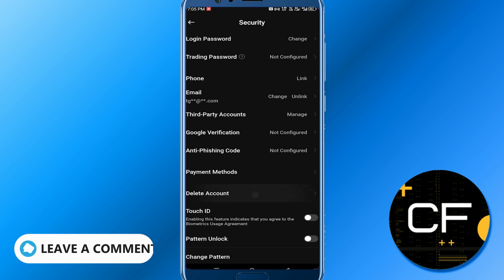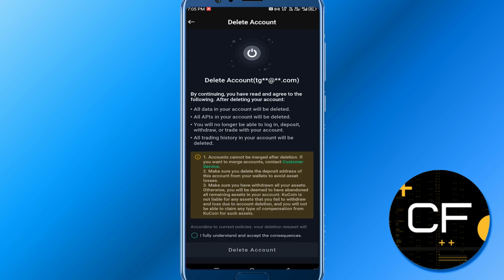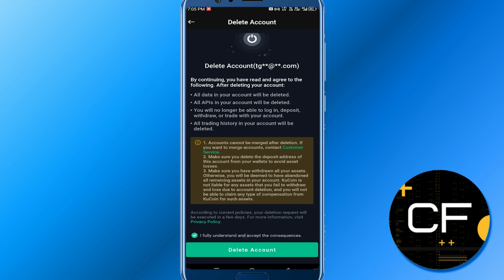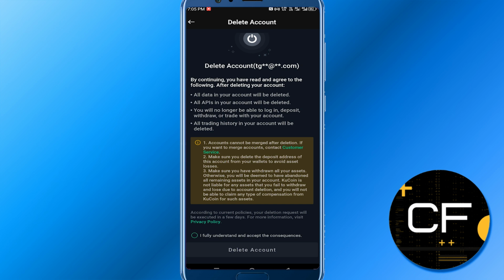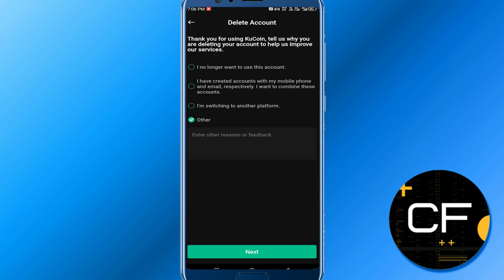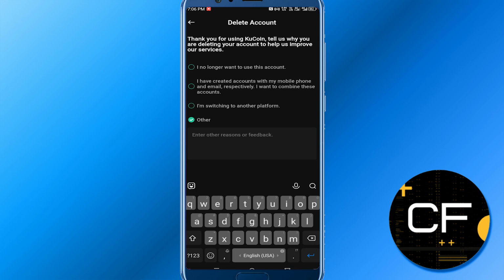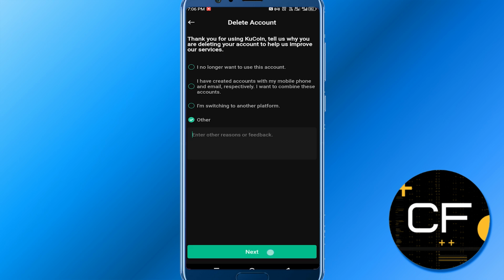How to Delete KuCoin Account | Step-by-Step Guide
Learn How to Delete KuCoin Account. Watch this video for a step-by-step guide, covering everything you need to know!